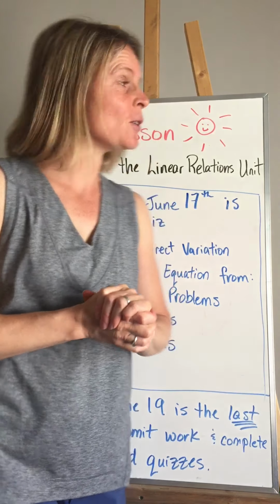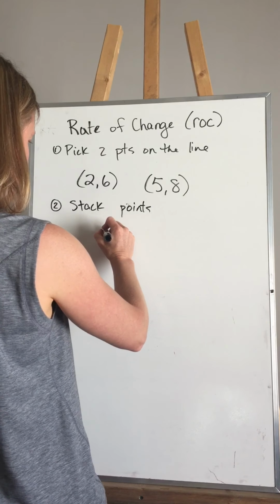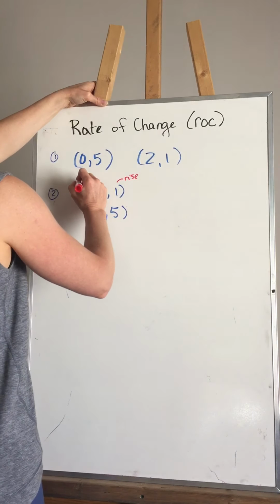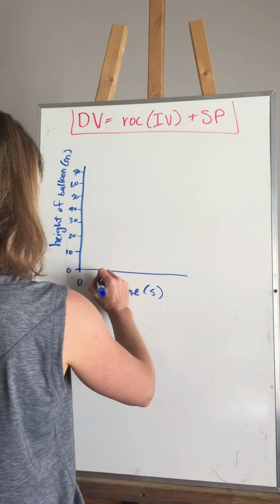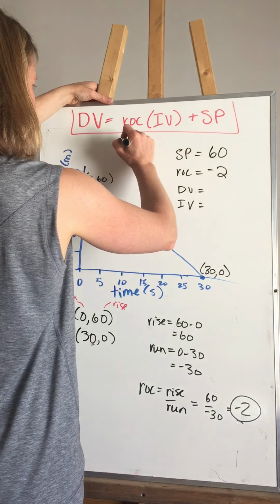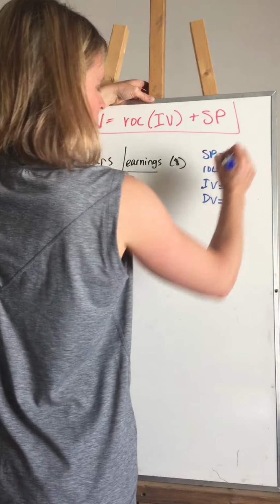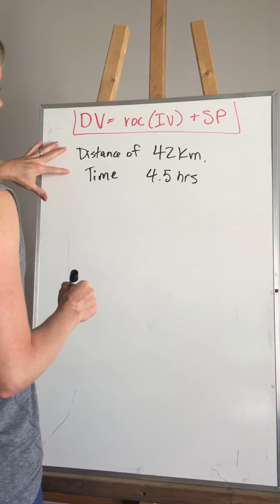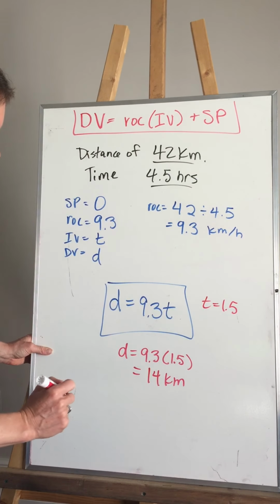June 15&16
Linear Relations Review (last lesson!)